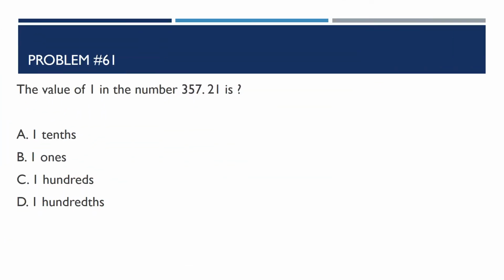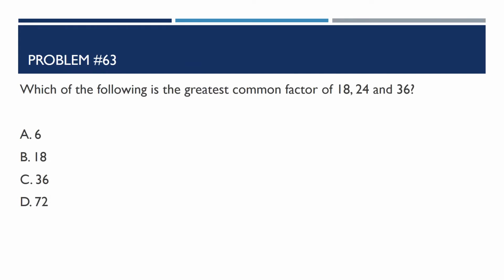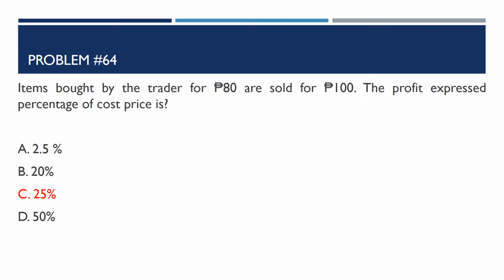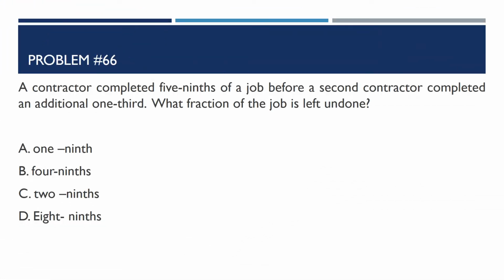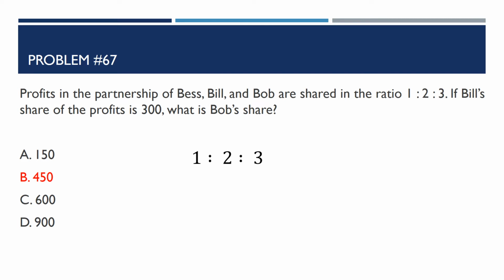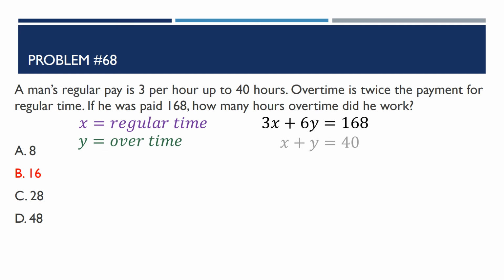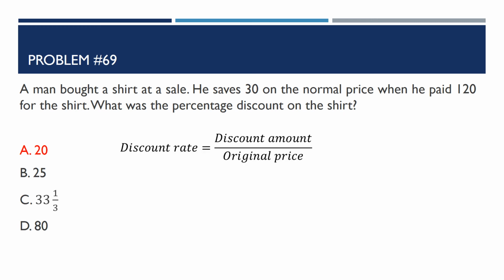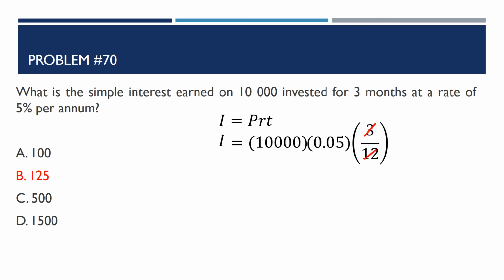GENERAL MATHEMATICS REVIEWER (PART 7)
Clear and simple explanation on the solution of 100 item Licensure examination for teachers reviewer for general education-mathematics. It is only numbers 61 to 70 which is only the part 7 of my video for LET reviewer.